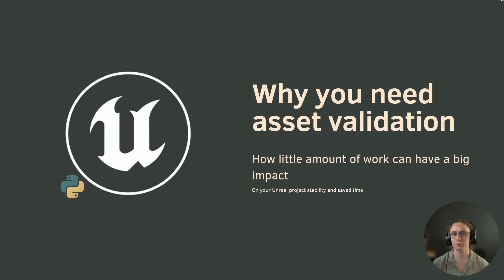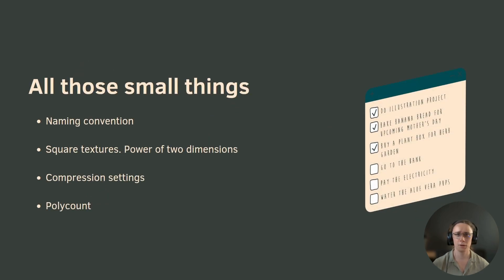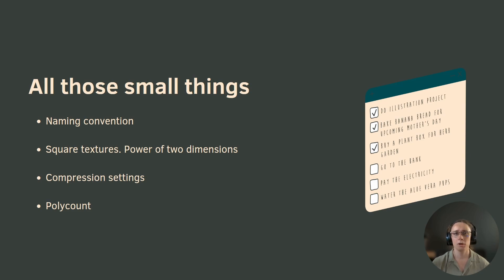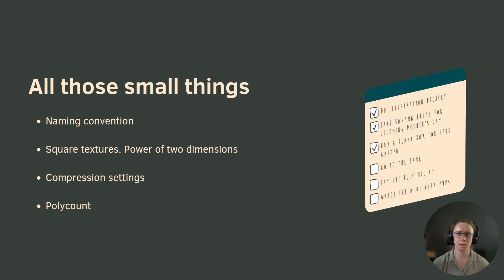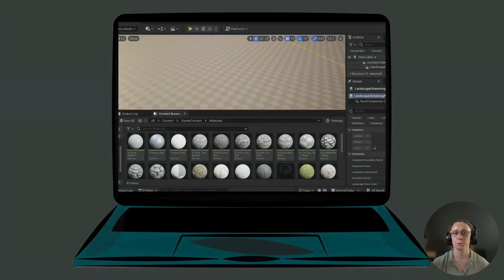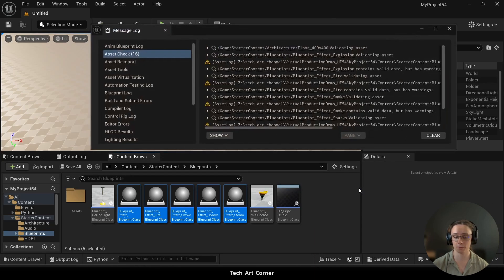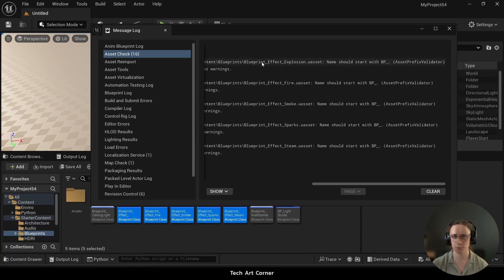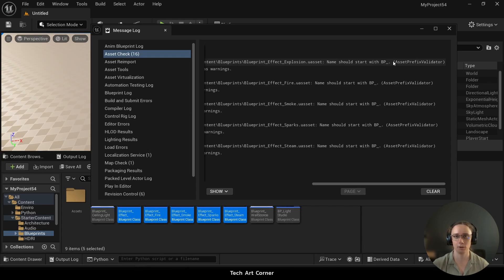Why you need asset validation - Intro to asset validation in Unreal Engine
What is asset validation and how it helps you find issues in you assets even before you submit them to the project.

Python validator implementation tutorial is available in the course.